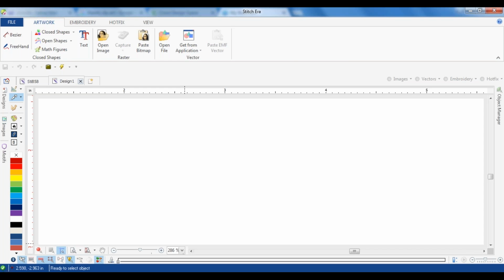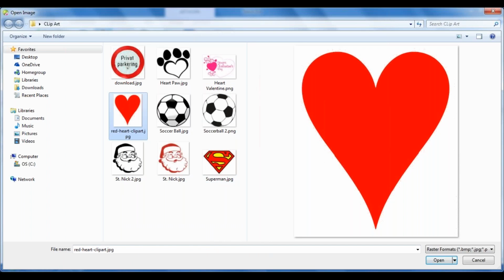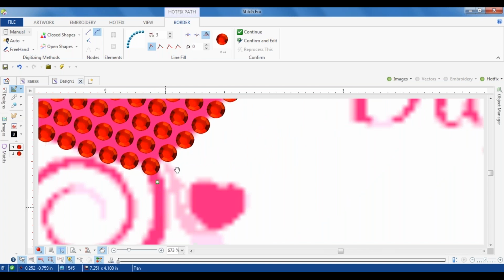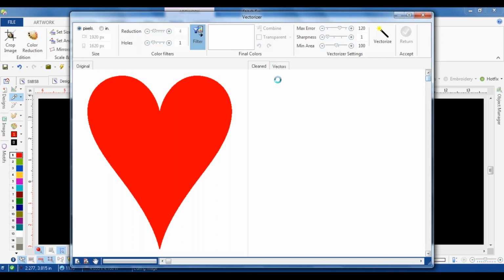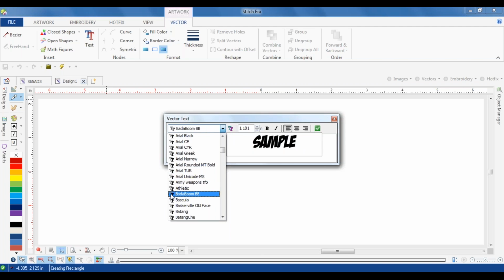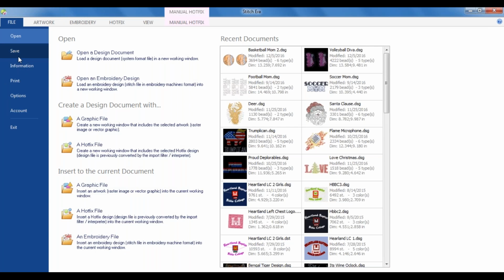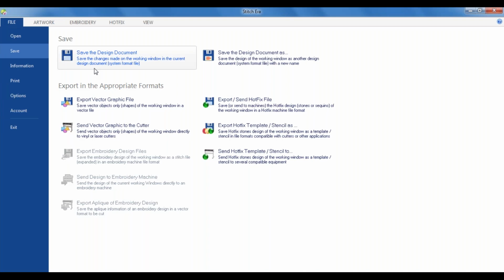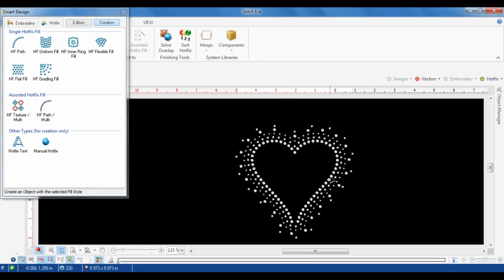Tech Talk | Working with Customer Supplied Artwork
TechTalks are free ongoing education, support and training webinars put on by ColDesi's tech support department.